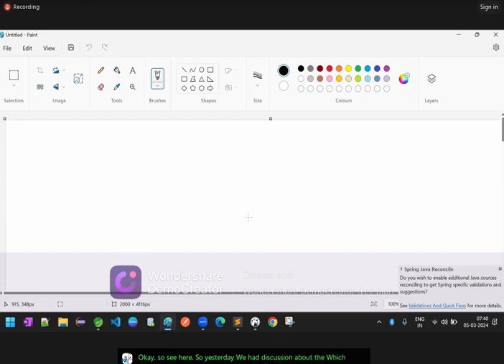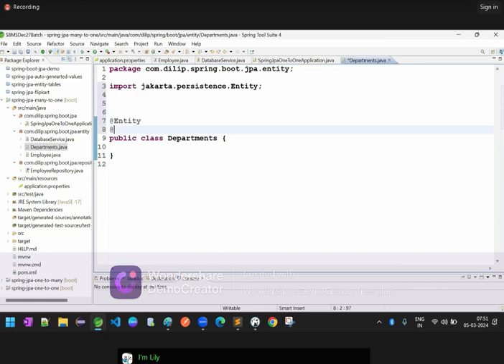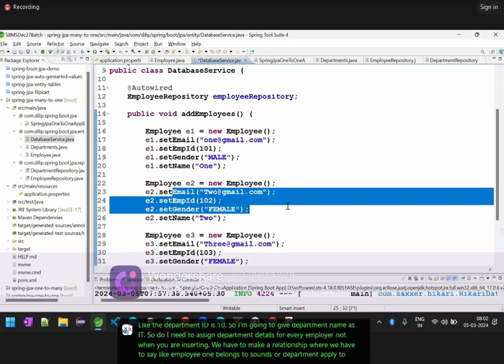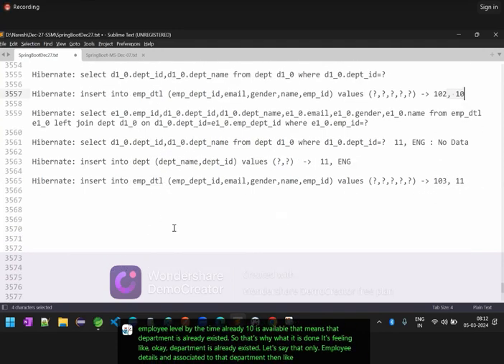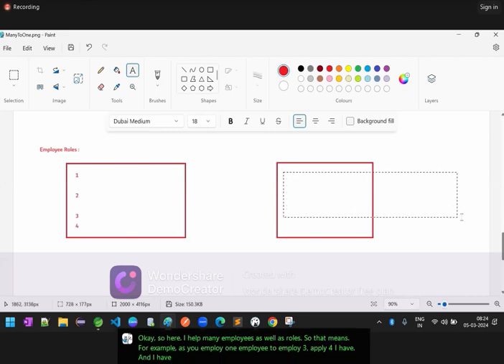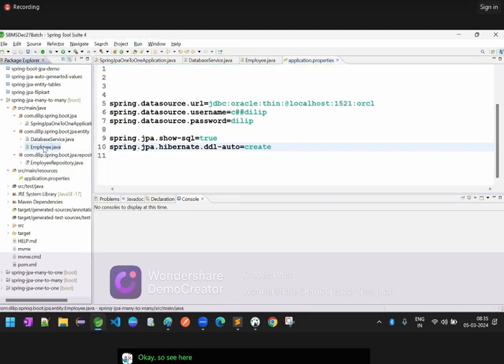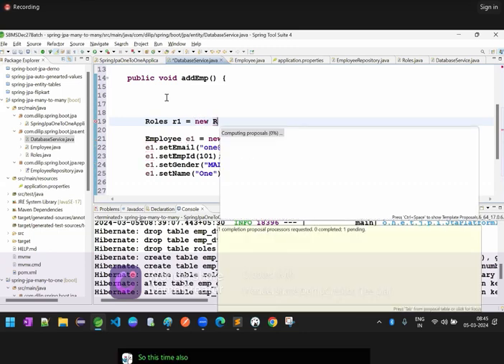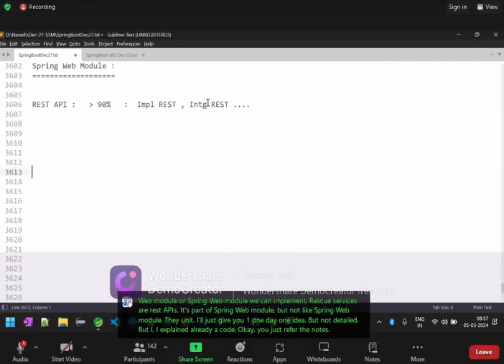March 5, 2024